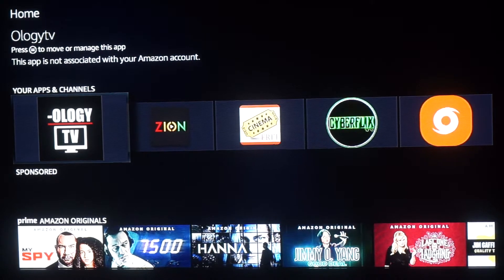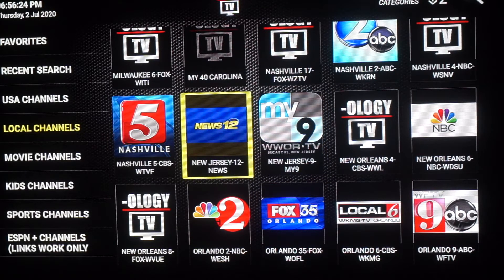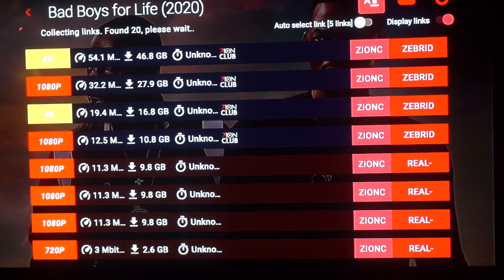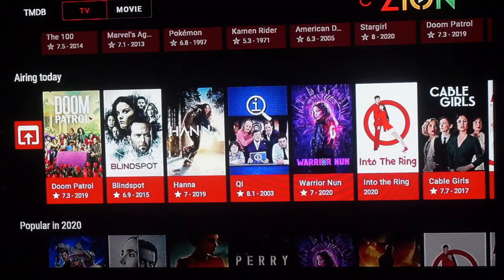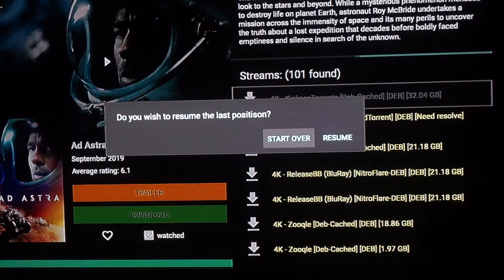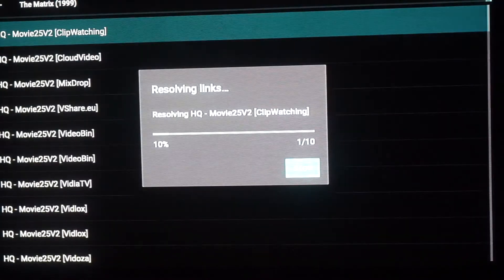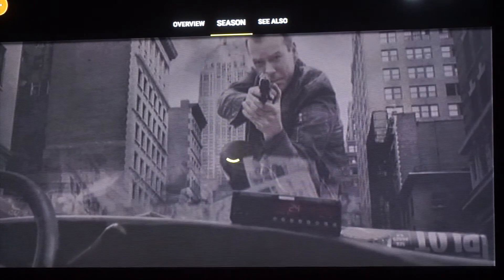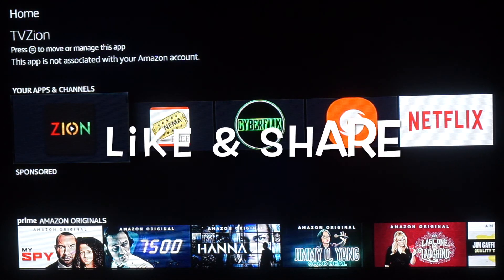Cutting The Cord 2020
Replace your Cable Netflix & other paid subscriptions